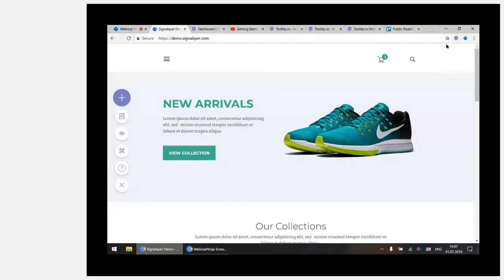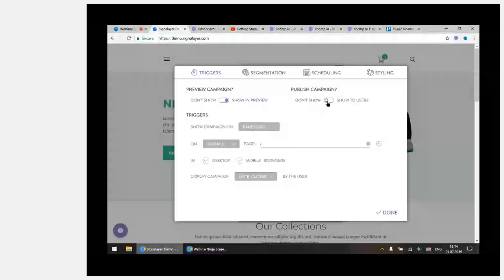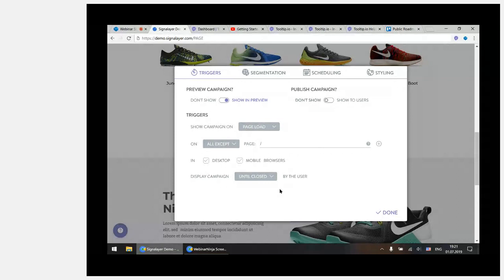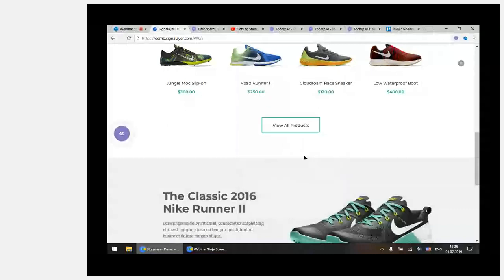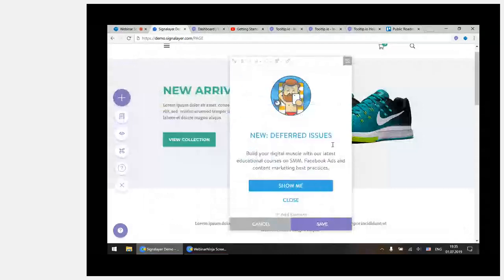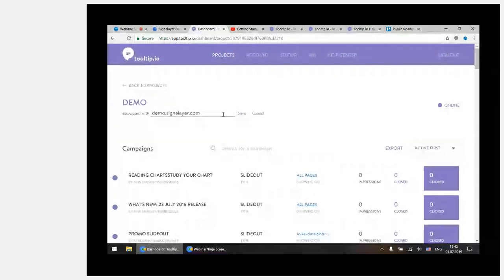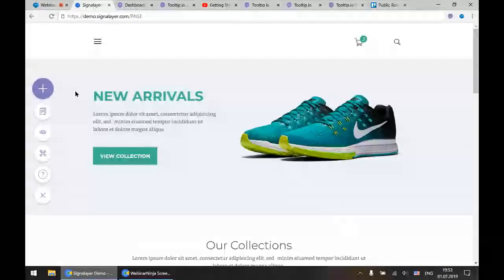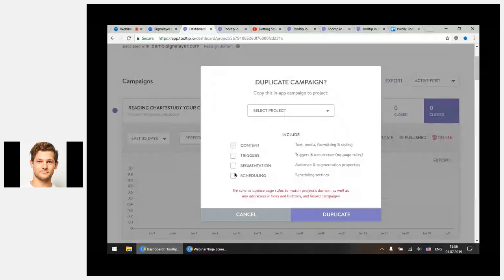Appsumo Webinar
A replay of Appsumo webinar from July 1. A quick demo of Tooltip Editor (Chrome extension) and Dashboard, a few use cases and common questions answered.